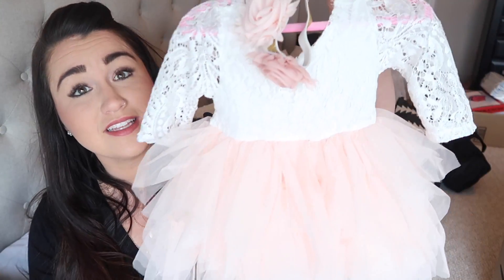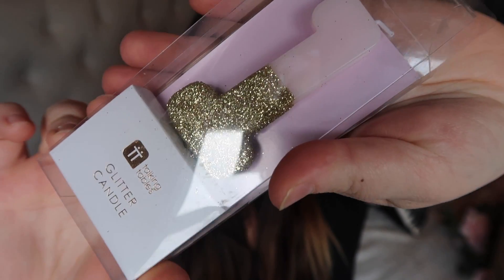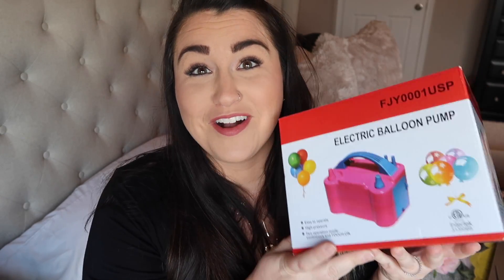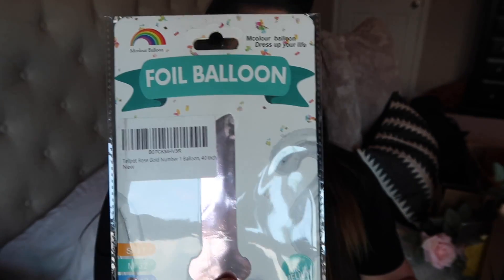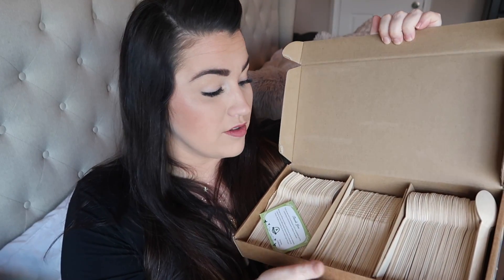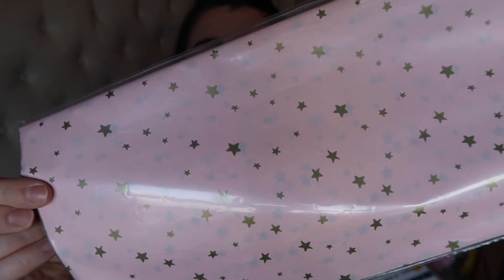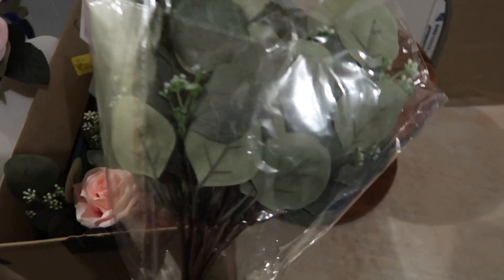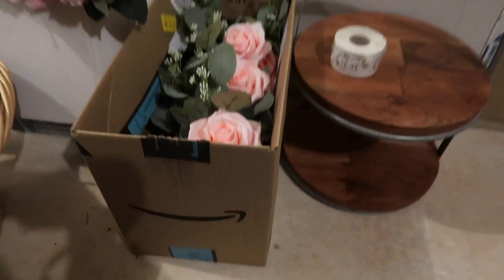BABY GIRL BOHO FLORAL 1ST BIRTHDAY PARTY HAUL // PRODUCT LINKS // Mama Approved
PRODUCT LINKS click here then click boho floral 1st birthday category

Happy mail!!

About us:
I am a mama who started an Instagram and Facebook page to share on my faith, family, breastfeeding, baby wearing, oils, healthy living & all kinds of mama approved products, small shops & companies we use and love! I just wanted to help out my fellow mamas. That turned into reviews on YouTube and vlogs!! I am married to my high school sweet heart, Kyle. We have been together almost 16 years and have been married for 8 years. Shortly after getting married we had Brantley who is now 7 and almost two years later we had Deacon who is now 5 and Gunnar our third boy is 2! We also have a baby girl named Hazelynn who is 8 months old! They are the light of our lives. Our life is crazy but full of love and laughter and we wouldn't have it any other way!

Products I use to film:
mini tripod